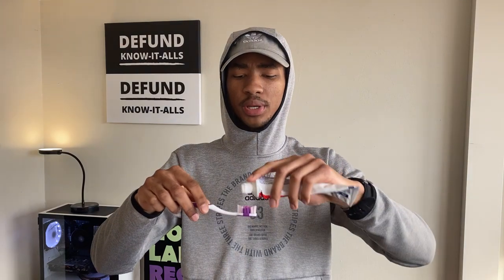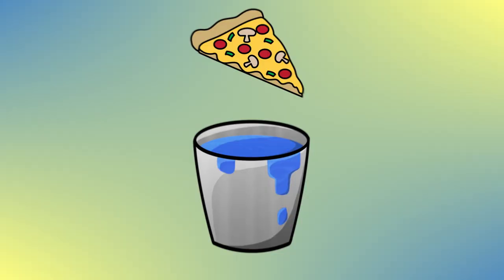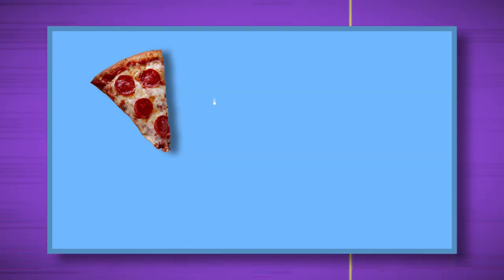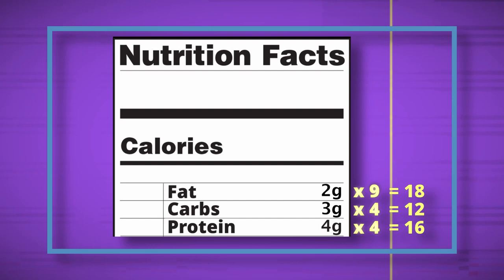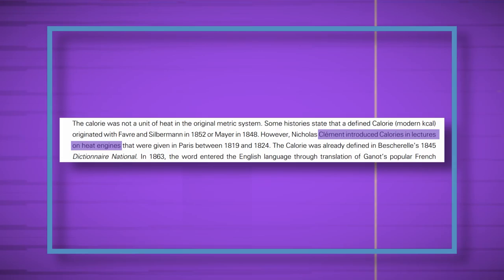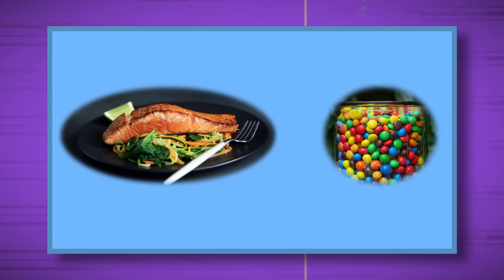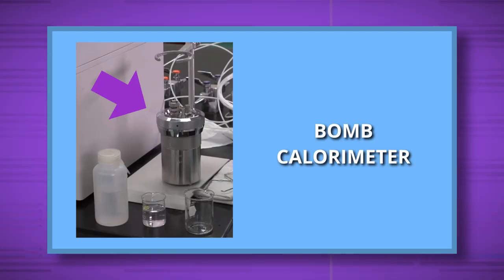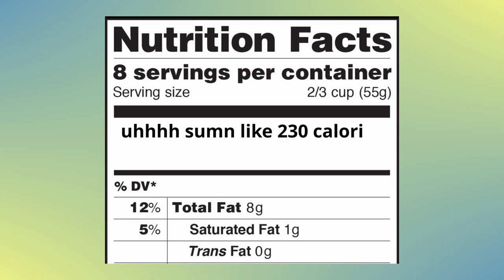Wait, a calorie is what now? | FAT LAB ep.4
ahhhh is it already time to expose another fat loss myth? If you were ever told in your childhood to not count your food, you'll be relieved to know that you don't have to in order to lose fat.

In this video we dive into what a calorie is and how it applies to fat loss (it doesn't).

Timestamps:
0:00 hi
0:34 What is a calorie
0:57 Calories explained / Atwater system
2:18 Calories weren't made for fat loss
2:57 Calories disregard food content
3:47 Humans are complex
4:20 Calories are estimations
4:39 Food is energy
5:00 The sad truth
5:19 Outro

dang, u scrolled all the way down here, did you at least leave a like? are you even a sub??!?!?
"who are you people?!" - Patrick Star